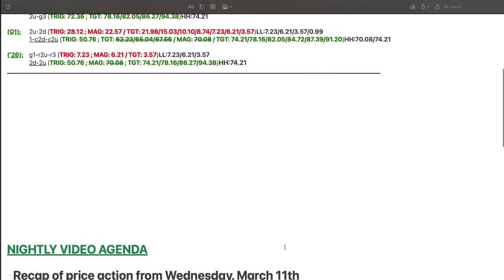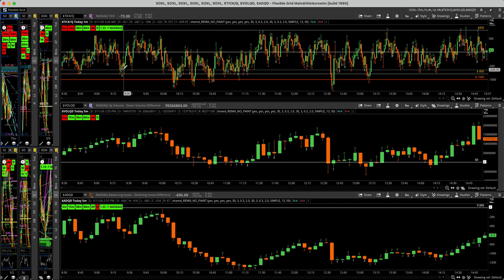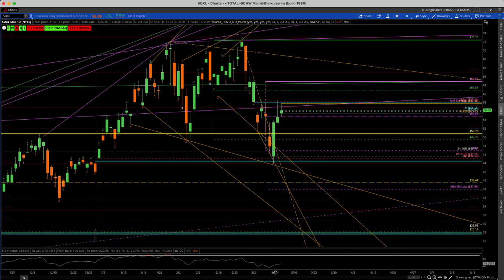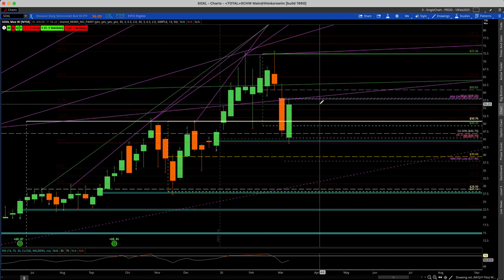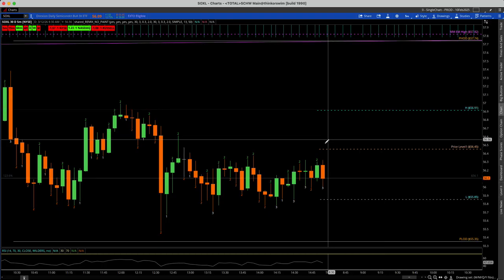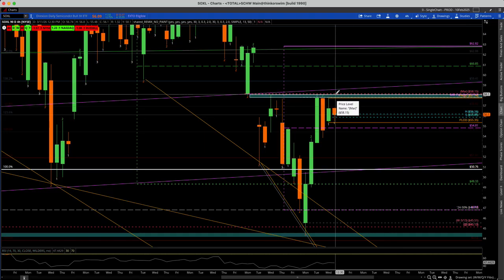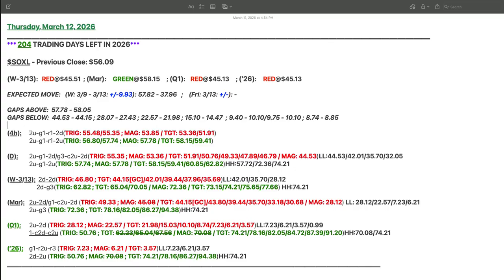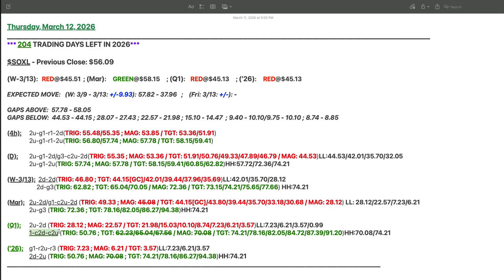MAKE MONEY EVERY DAY with SOXL! | Semiconductors | QQQ SPY | TRIGGERS & TARGETS for March 12th